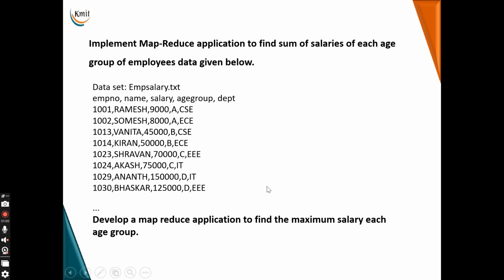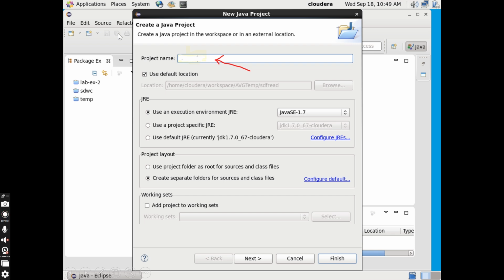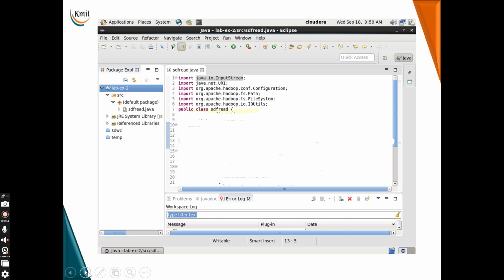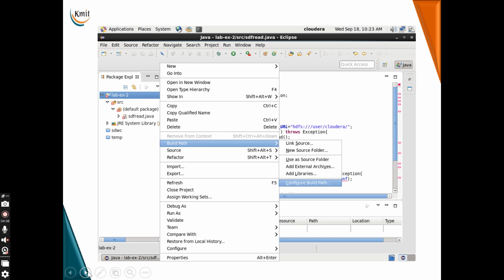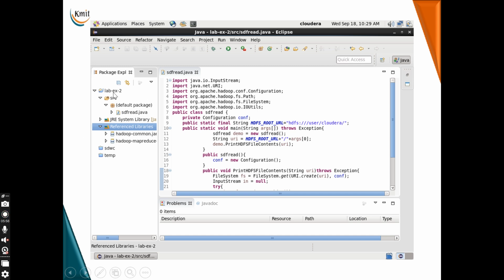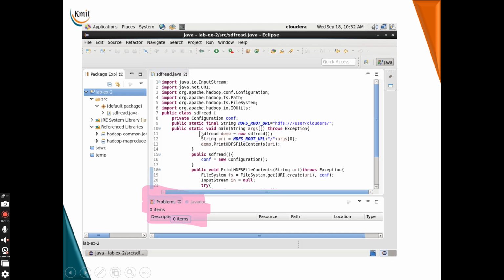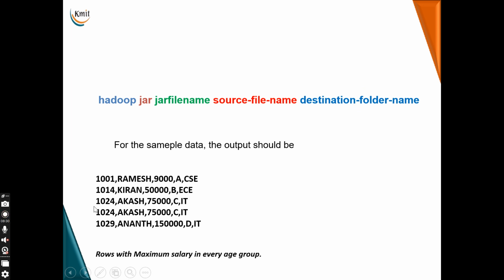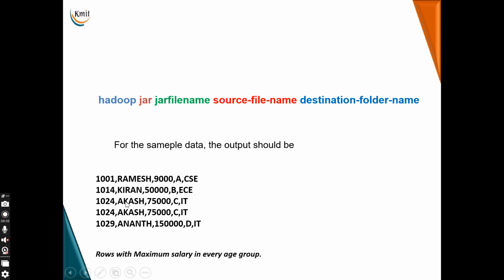Experiment – 4_Display max salary – age group-wise